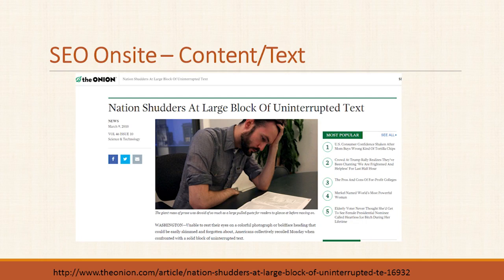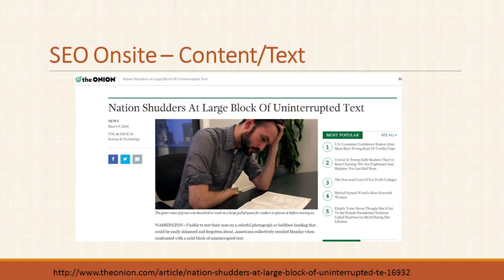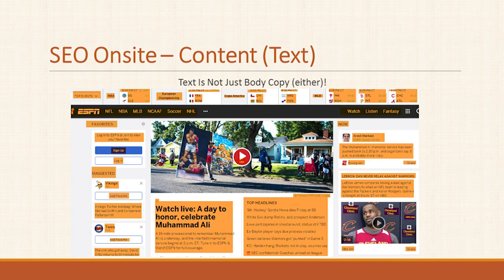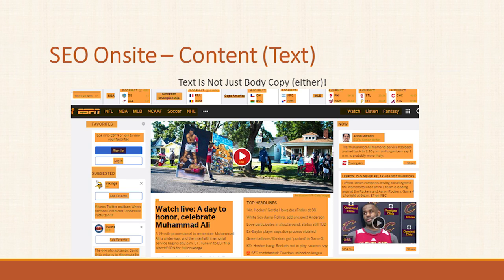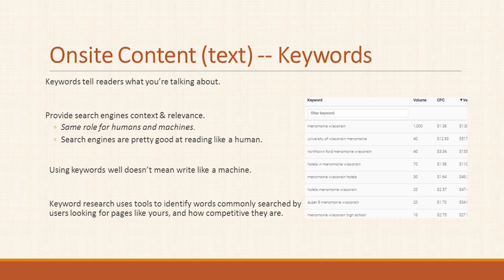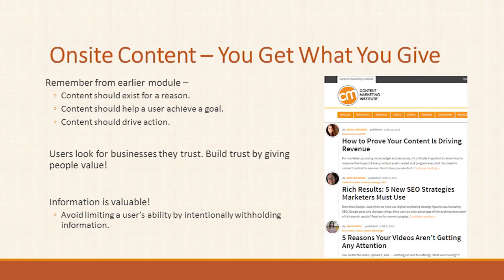Sean Sands Optimization Text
Sean Sands of FindLaw.com discusses SEO Onsite Optimization with an emphasis on text optimization.
This is an instructional video Provided by Thomson Reuters FindLaw used in the Search Engine Optimization ( SEO ) course offered at UW-Stout as part of the BS degree in Digital Marketing Technology
(4 of 4 on onsite optimization)